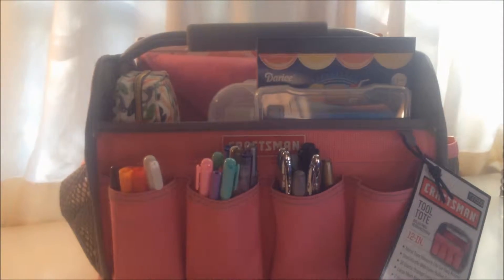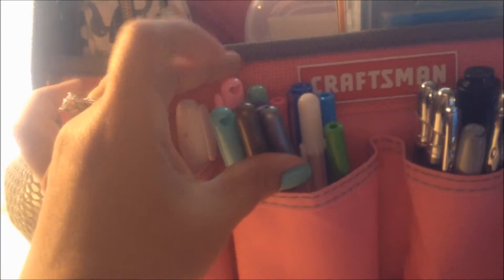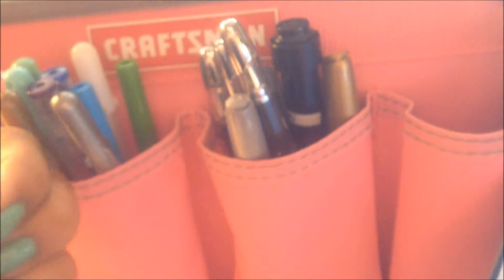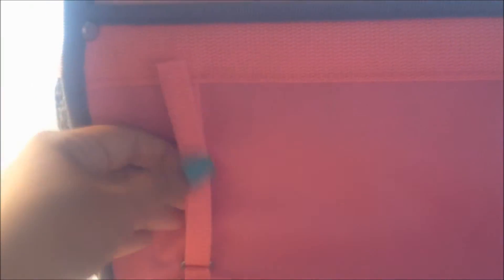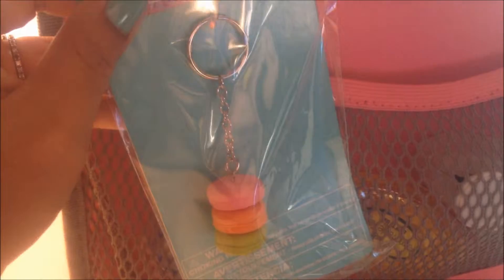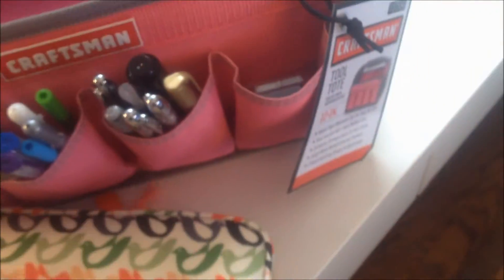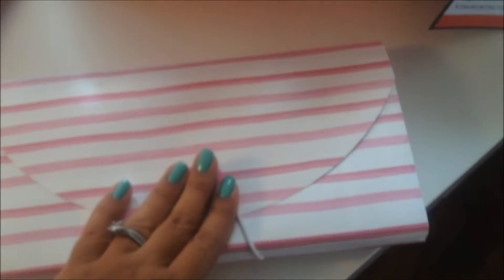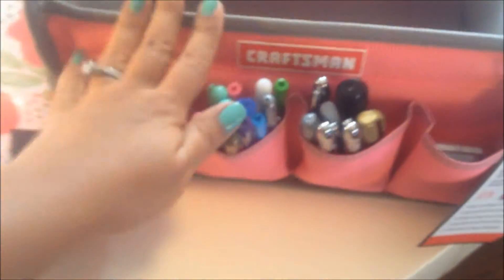Planner Tote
Just a quick video to show you guys what I carry in my craftsman tote. I got mine at Sears for about $11 and I love it!!